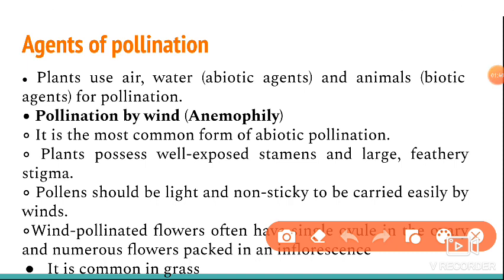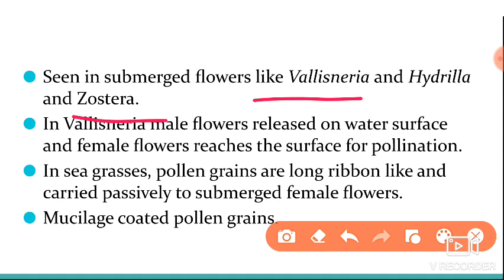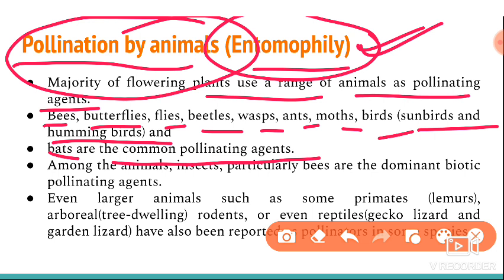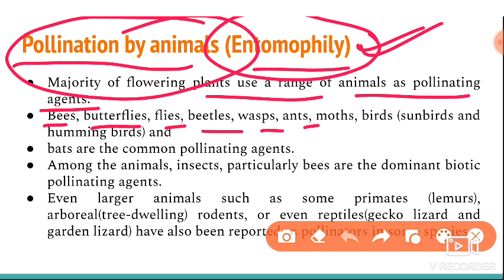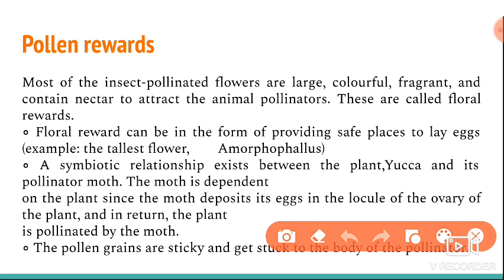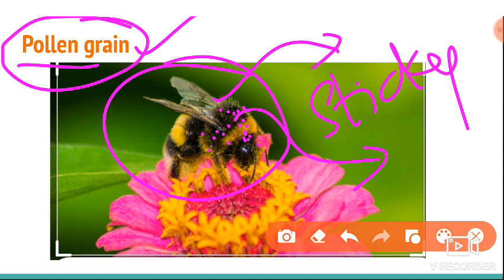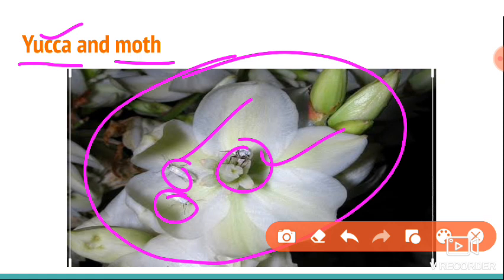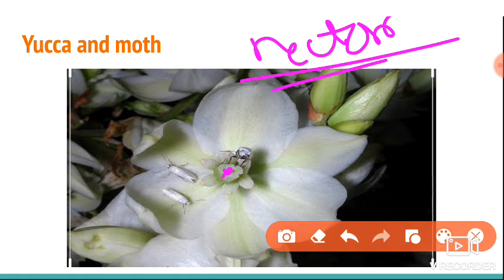Chapter-2 Sexual reproduction in flowering plants, pollination by animals and pollen rewards